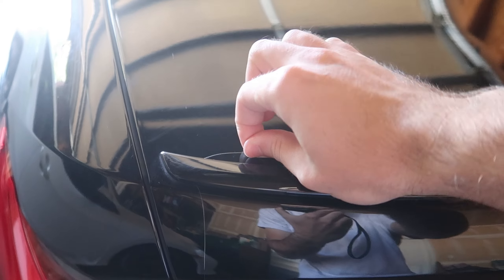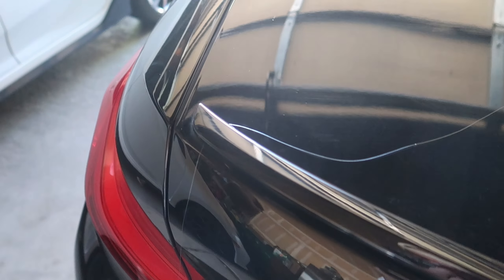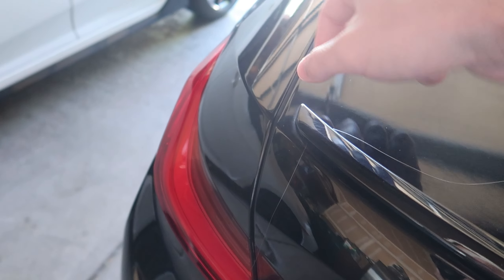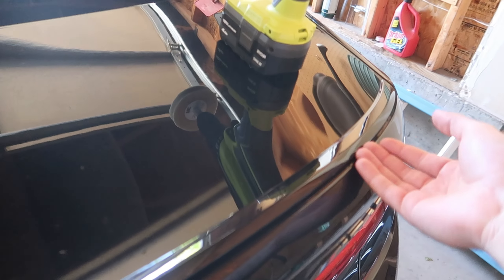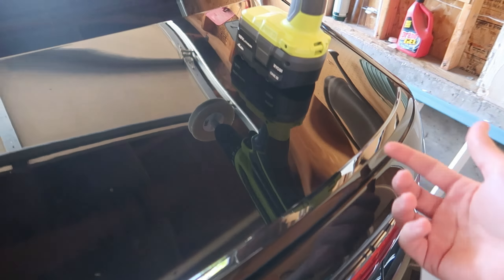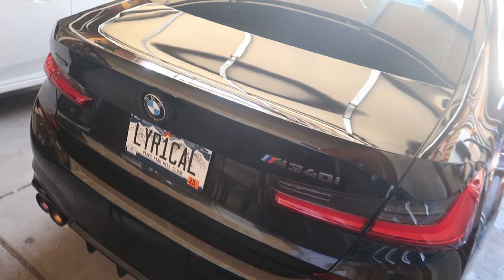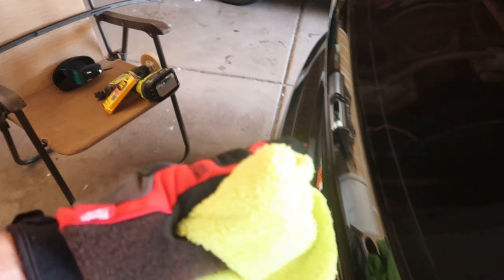Installing a Carbon Fiber Trunk Lip on my G20 BMW M340i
Today, I take off the stock trunk lip and install a carbon fiber spoiler on my G20 BMW M340i. I think it looks awesome and was a good upgrade over stock. Install was not very difficult at all.

3M Adhesive Wheel

Trunk Lip

Song: Lil Tecca - Taste

BBTB!!